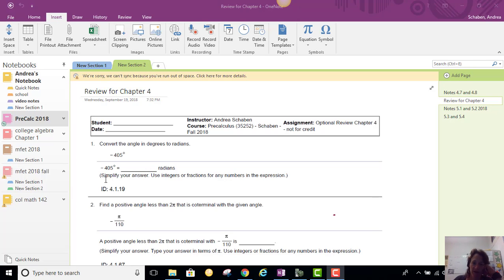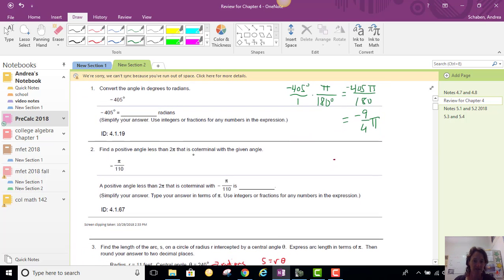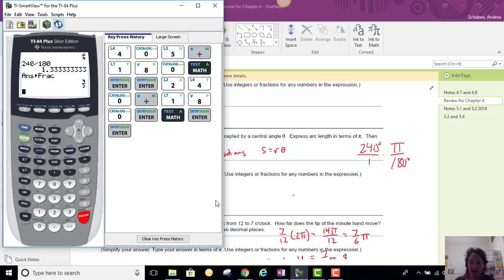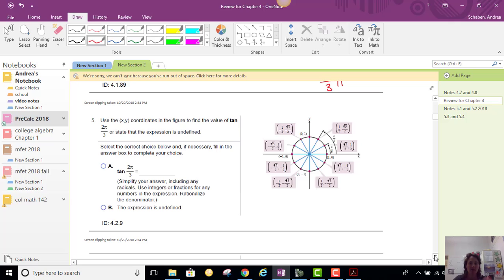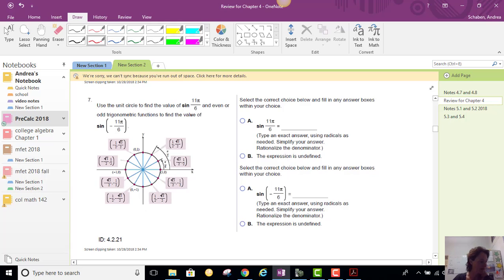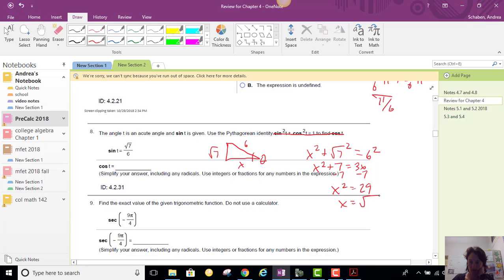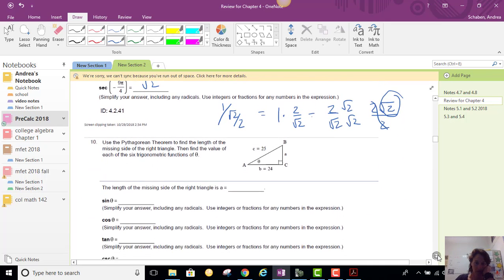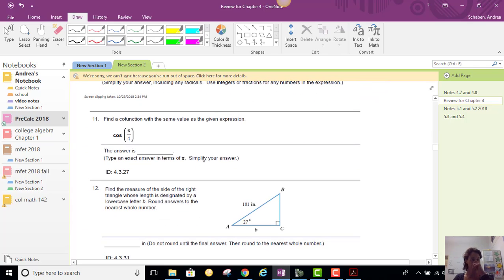precalc review video chapter 4 part 1